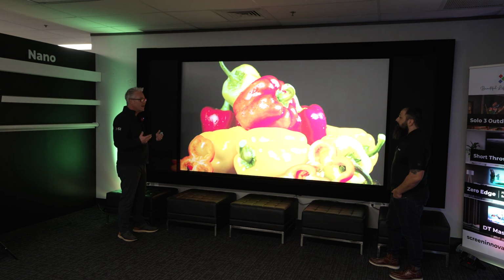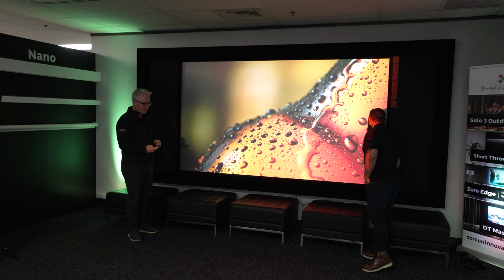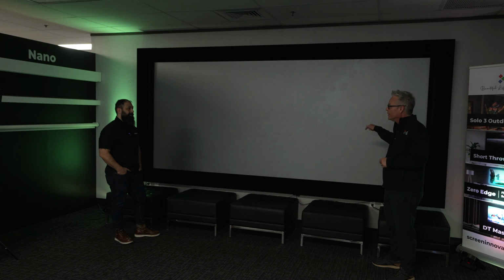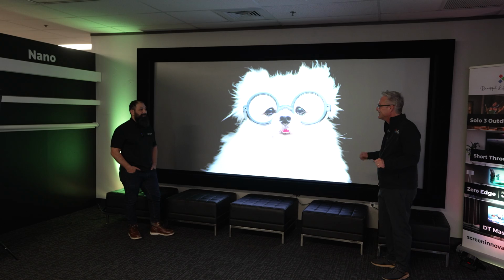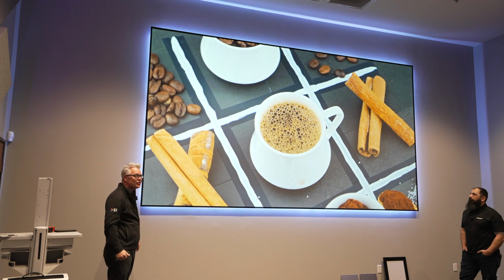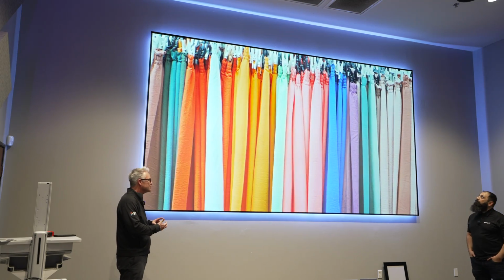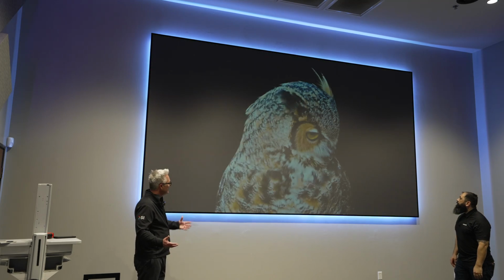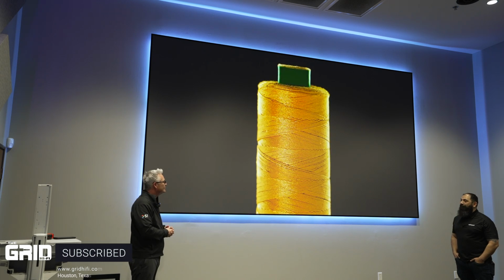300+ Inch Proctor screen?? Carbon Black | Screen Innovations